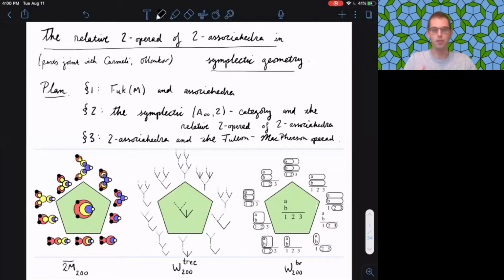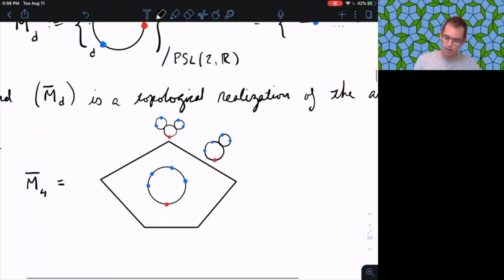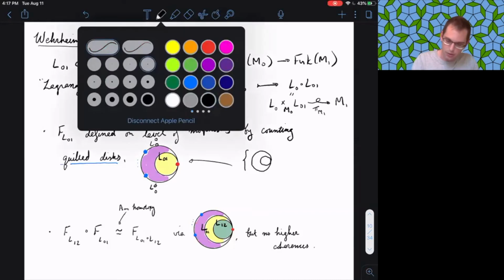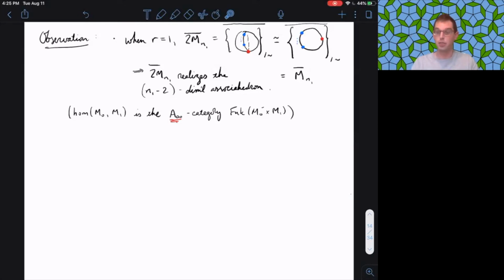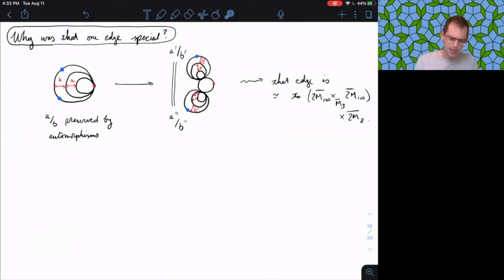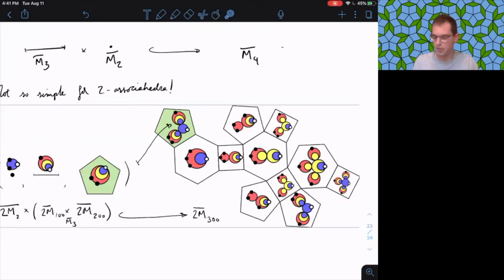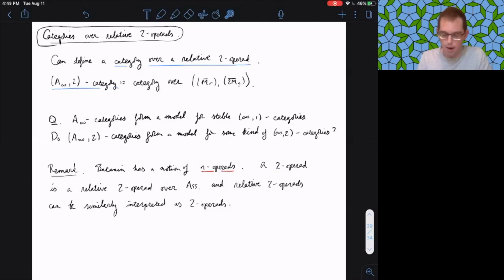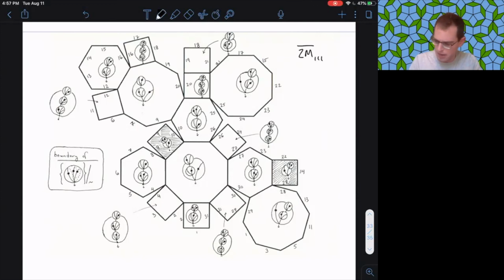Nathaniel Bottman - The relative 2-operad of 2-associahedra in symplectic geometry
Nathaniel Bottman (University of Southern California)
The relative 2-operad of 2-associahedra in symplectic geometry - August 11, 2020
24-hour “Operad Pop-Up” conference, supported by: Mathematical Research Institute MATRIX